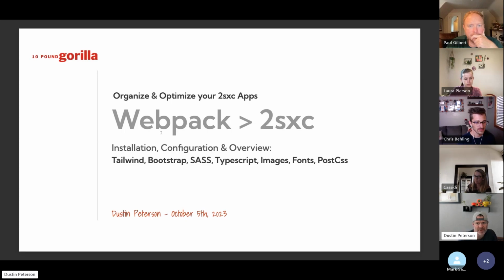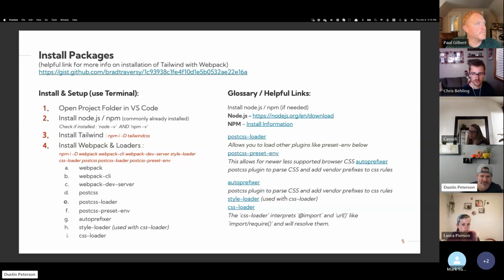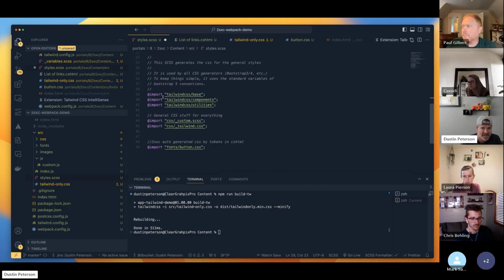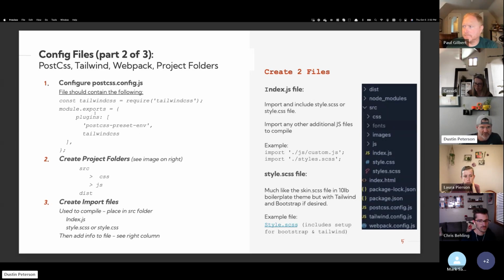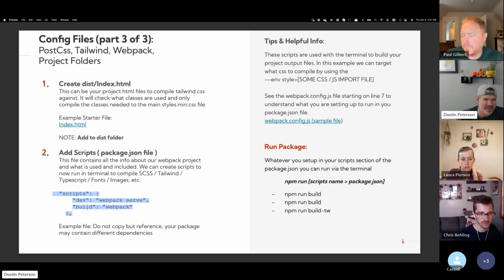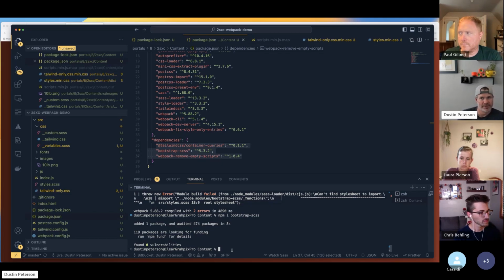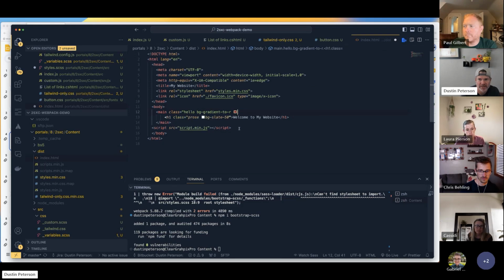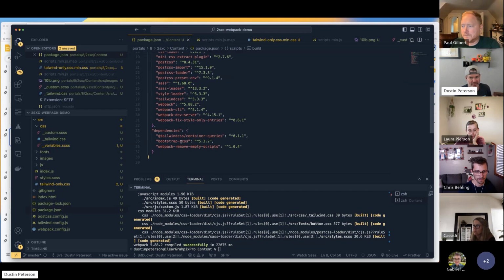Organizing Projects with Webpack — The Gorilla Learning Lab (#8)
In this episode of The Gorilla Learning Lab, Dustin Peterson gives us an in-depth look at Webpack and how it can be used to better organize and optimize web projects.

10 Pound Gorilla is a United States-based website development, design, & digital marketing firm leading the industry in innovation and delivering top-notch solutions since 2003. Often referred to as the Navy Seals of Web Development, 10 Pound Gorilla's elite team of designers and developers create websites and applications optimized to increase conversions and mainstream business processes. Their full-circle marketing strategies focus on driving traffic, engaging visitors, generating leads, and increasing ROI.

0:00 Intro
2:31 General Overview
5:19 Install Packages
9:14 Config Files
33:03 Wrapping up